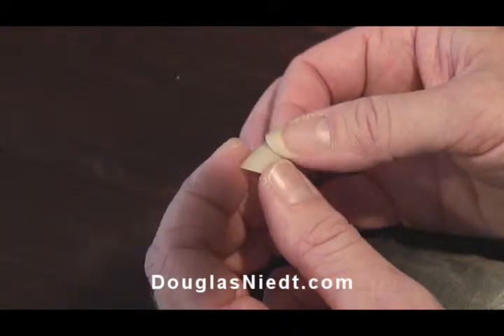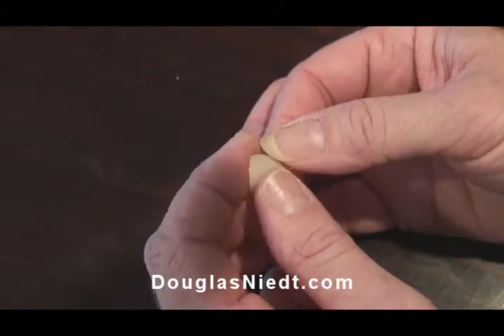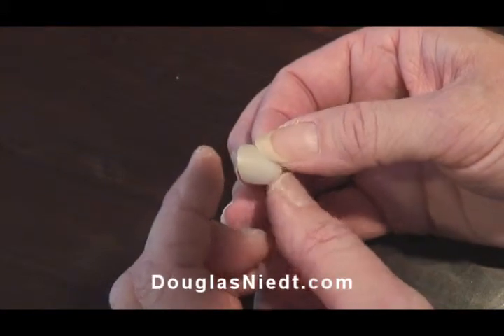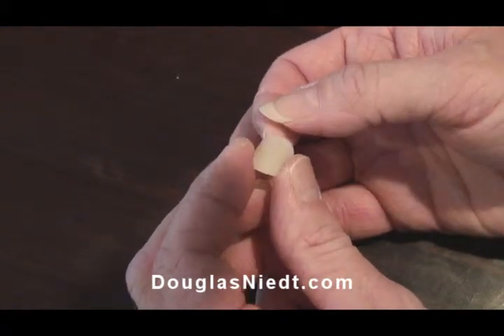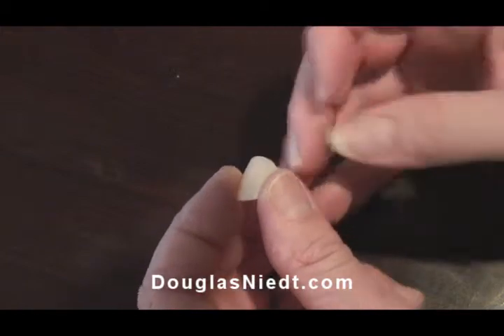Douglas Niedt Tech Tip: Best Artificial Nail System Clip 11 - As Rico Nail Wears...